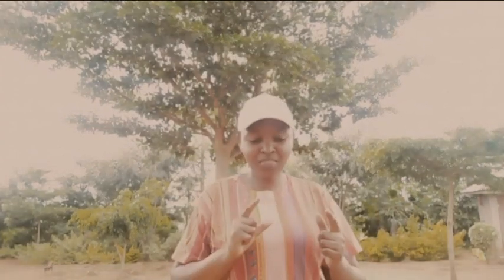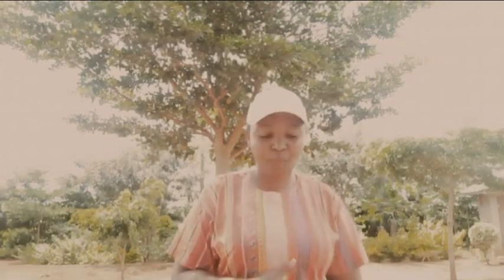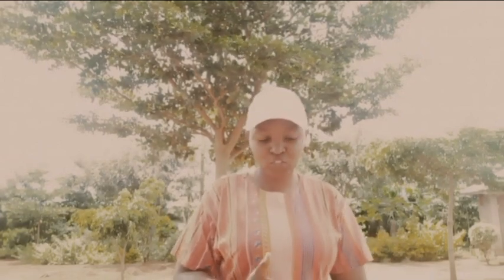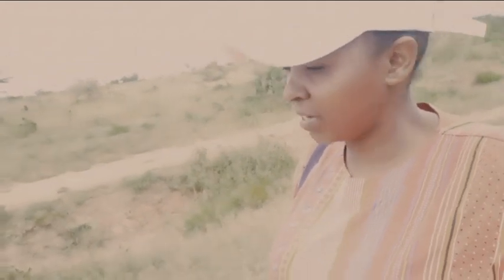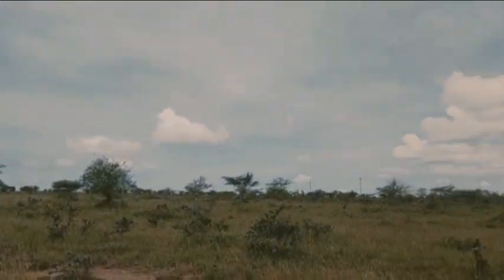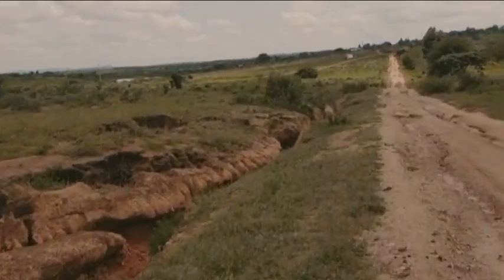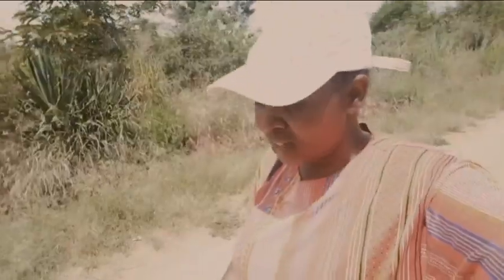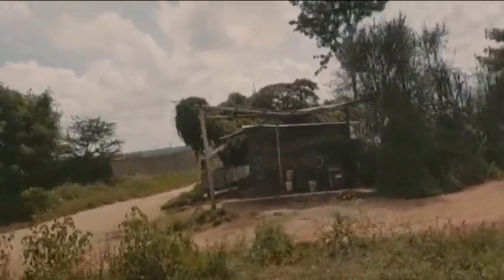VILLAGE LIFE IN KENYA(VLOG 2)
I have created a simple joys in the countryside series reliving my childhood memories deep in the village in Africa.